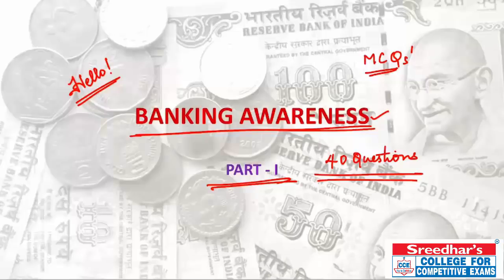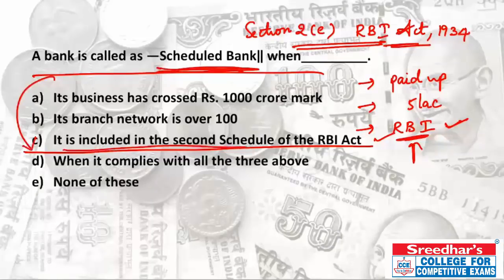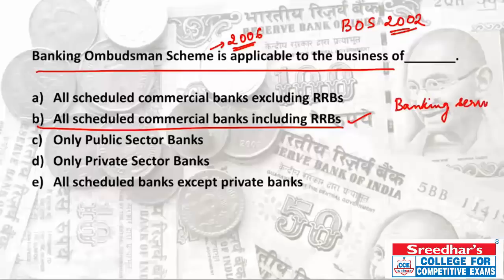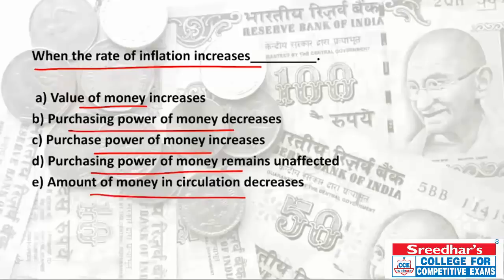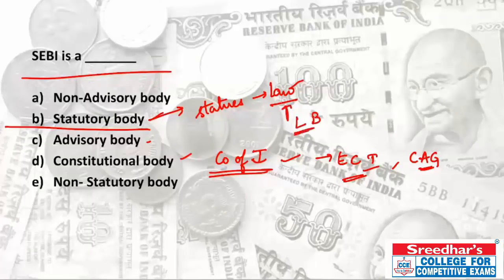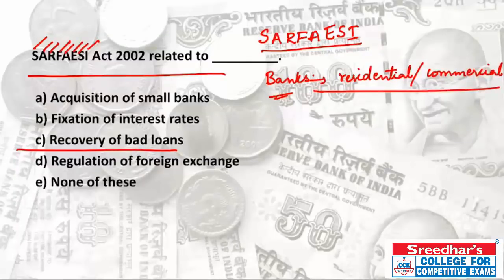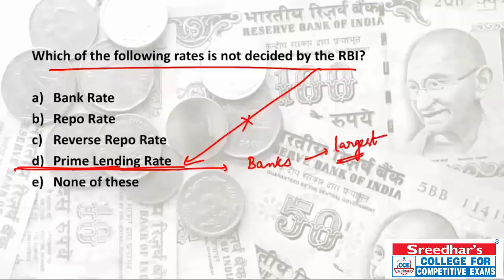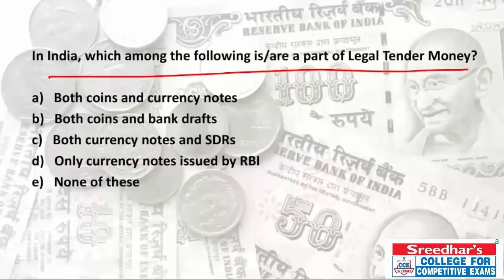Most Expected Questions on Banking Awareness Part-1 | IBPS, RRB, SBI, RBI, BOB, TS DCCB